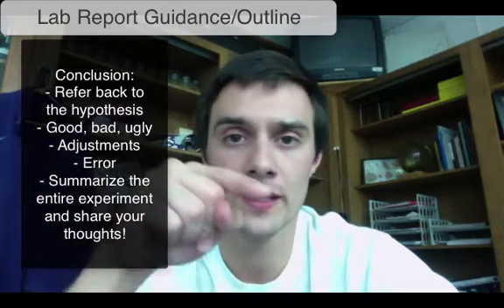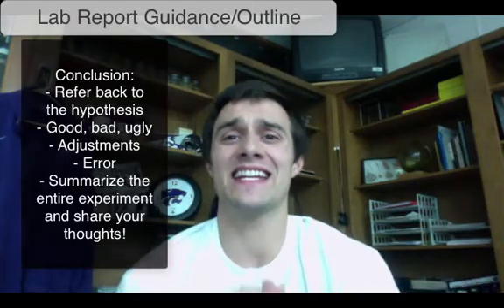Lab Report Breakdown - Mr. Williams' Class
An overview of what Mr. Williams is expecting students to include in their lab investigation reports...